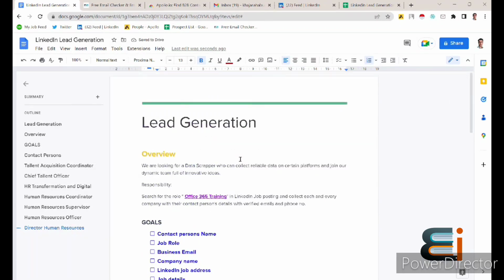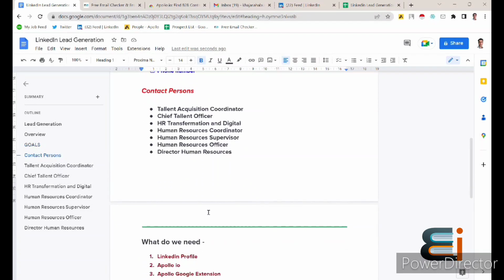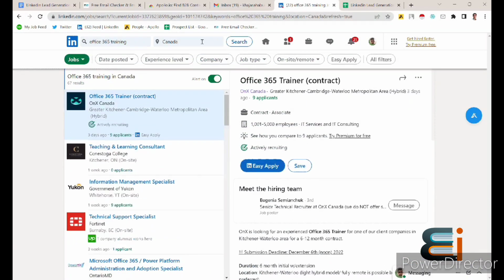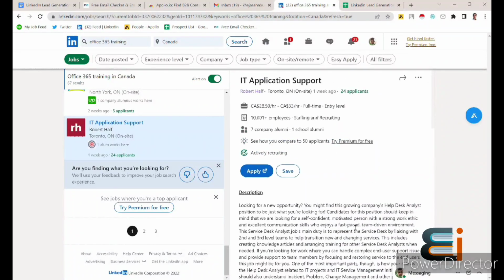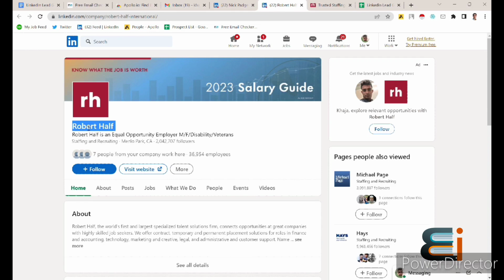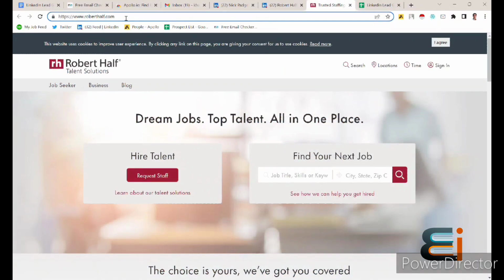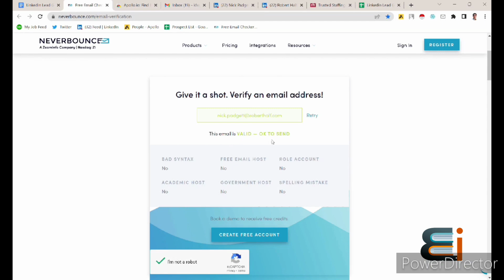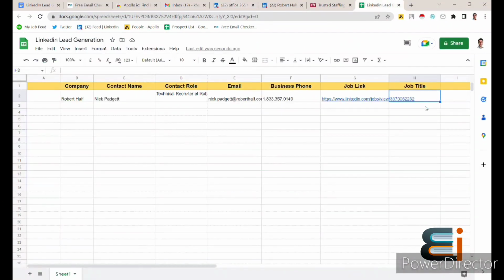LinkedIn Lead GenerationTutorial | Find Business Email Free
It is LinkedIn Lead Generation Tutorial for the Frelancer.

In this video showed following questions:

1. How can you find C Level or any position based people from any company by using Linkedin and Apollo io?

2. How can you find email for any key contact, like CHTO or Humans Resources Officer from any company.

Recommended Tools👉

1. Apollo io

2. Neverbounce Email Checker

3. Apollo Extensions